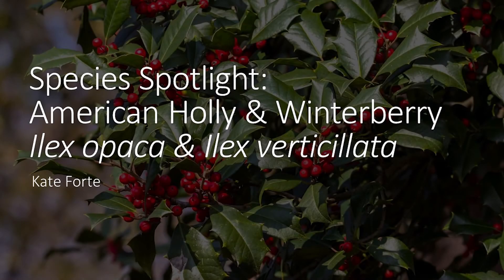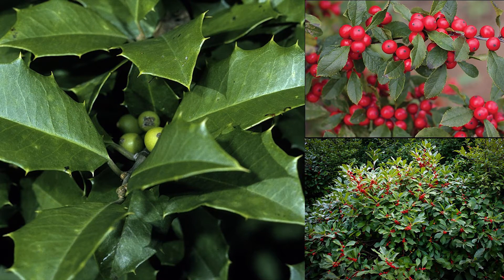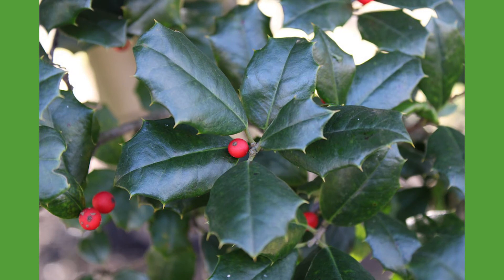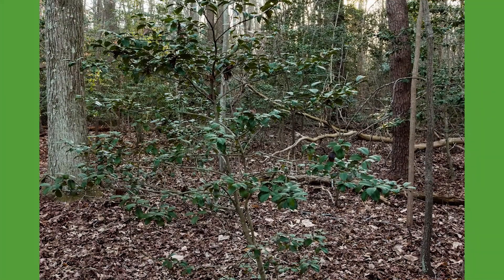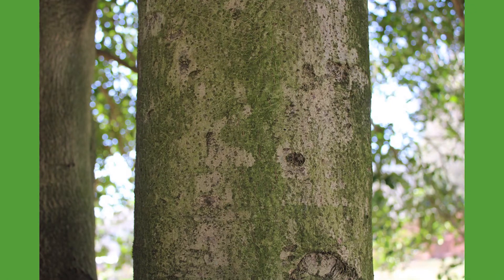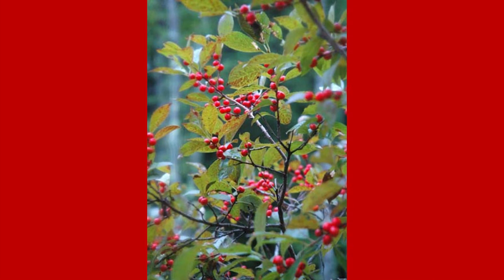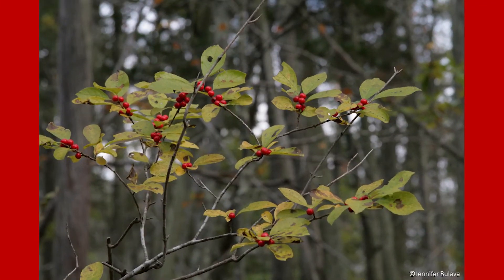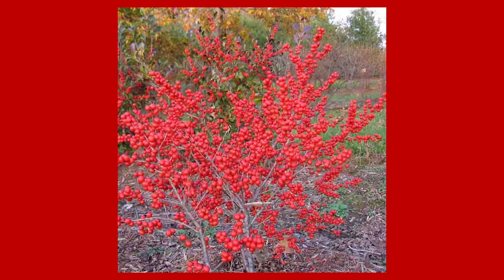Species Spotlight: American Holly & Winterberry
In this video series, you will learn about various species that call Burlington County Parks home. Naturalist Kate will highlight a local species to help better understand their behaviors, natural history, and significance in its surrounding environment. This week's topic focuses on American Holly and Winterberry!